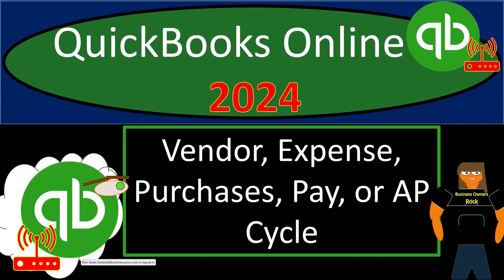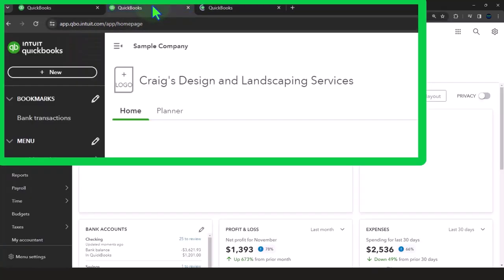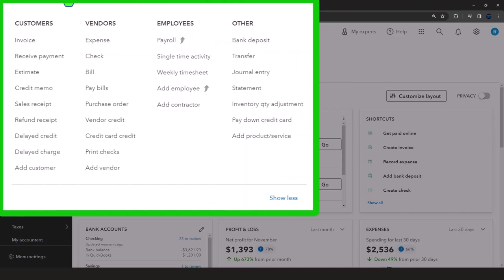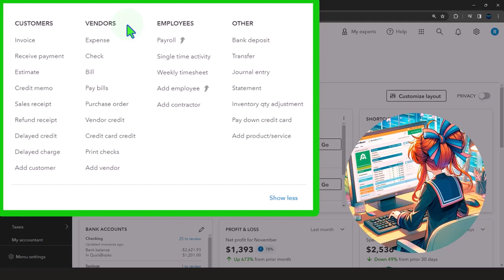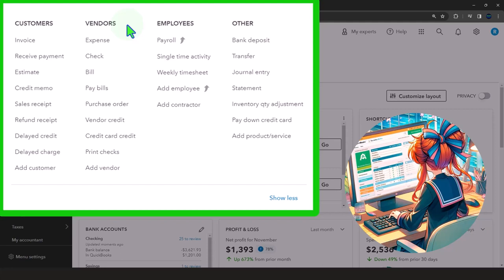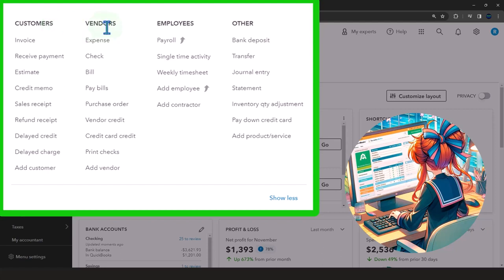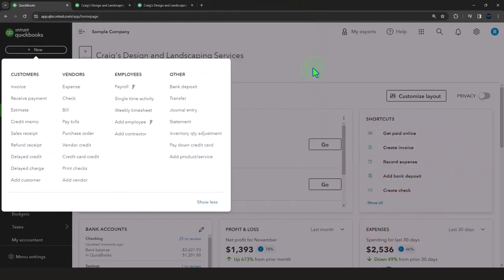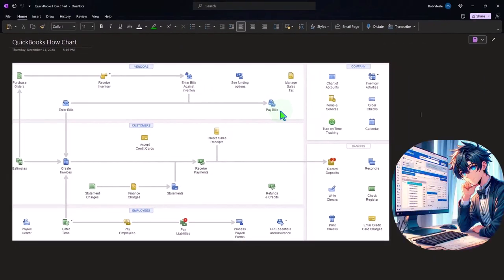Vendor, Expense, Purchases, Pay, or AP Cycle Part 1 QuickBooks Online 2024